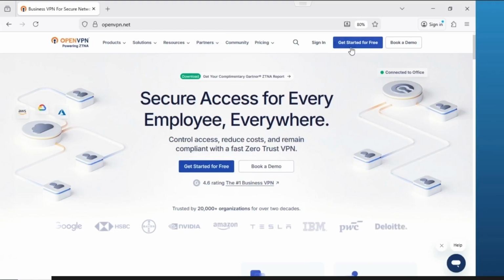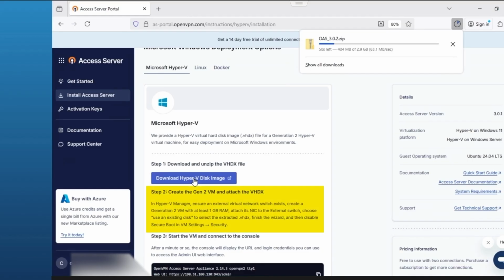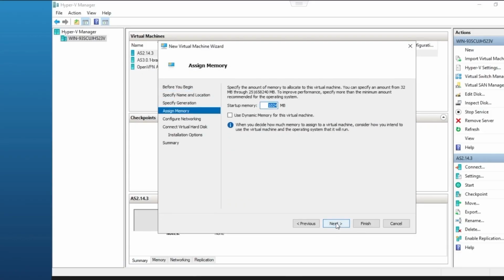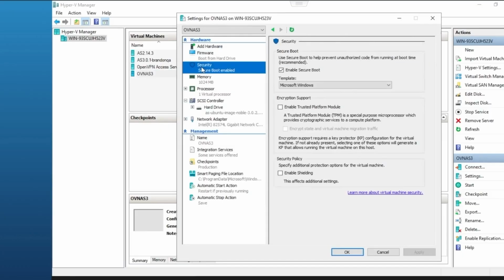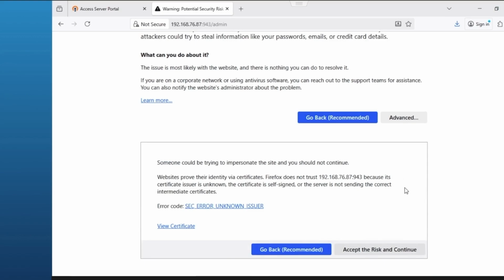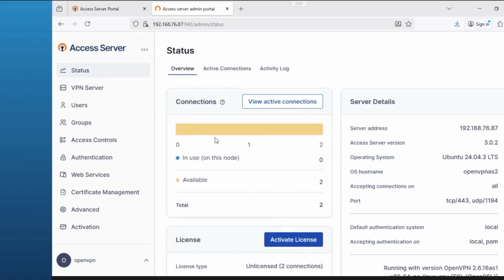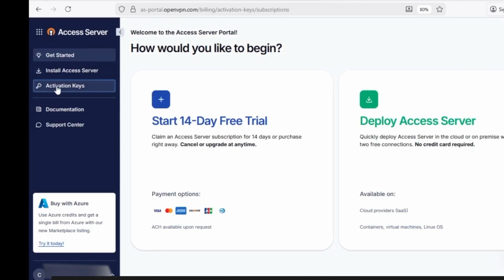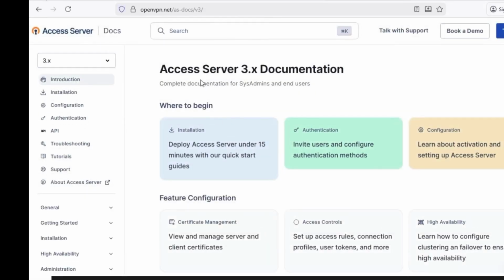How to Deploy Access Server (3.x) on Hyper V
In this video, you’ll learn how to deploy OpenVPN Access Server on Microsoft Hyper-V using the official VHD image and a Generation 2 virtual machine. This step-by-step tutorial follows OpenVPN’s recommended configuration and walks you through creating the VM, assigning resources, configuring networking, disabling Secure Boot, and launching the Access Server for the first time.
This guide is ideal for IT administrators, network engineers, and system admins who want to run a secure VPN server on Hyper-V for remote access or lab environments.
By the end of this video, you’ll have an OpenVPN Access Server running on Hyper-V and be ready to log in to the Admin Web UI to continue configuration.